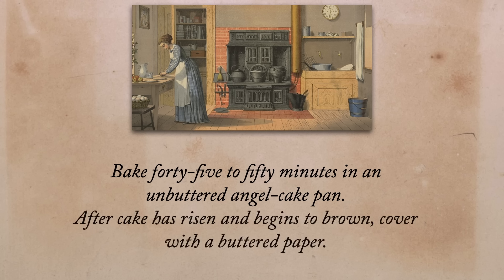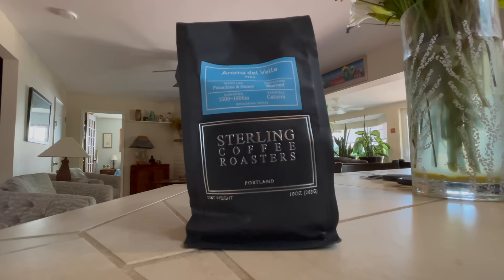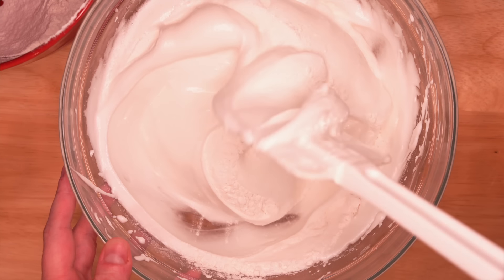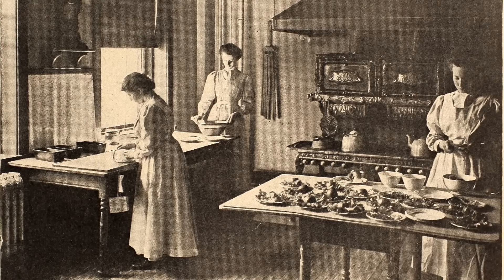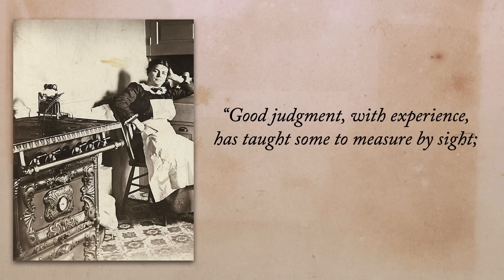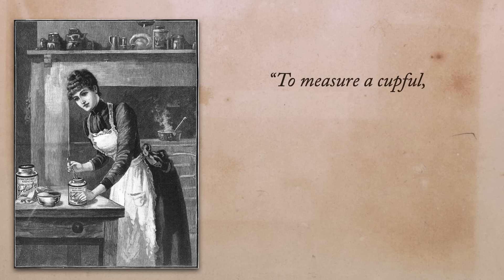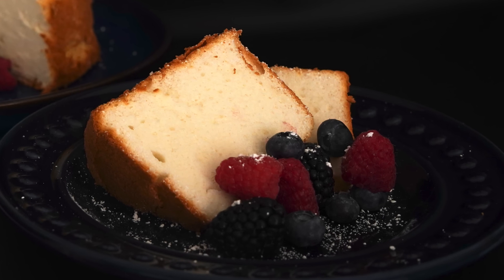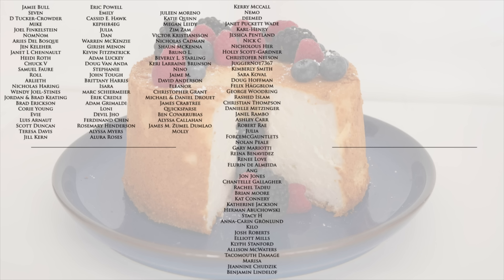Fannie Farmer & the Modern Recipe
to get your first bag from Trade Coffee for free.

Send mail to:
Tasting History

Small Angel Food Cake Pan

The Butchering Art
The Boston Cooking School Cookbook by Fannie Farmer

Subtitles: Jose Mendoza @worldagainstjose  @KetchupwithMaxandJose